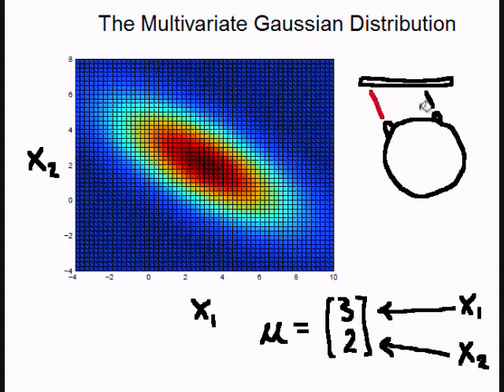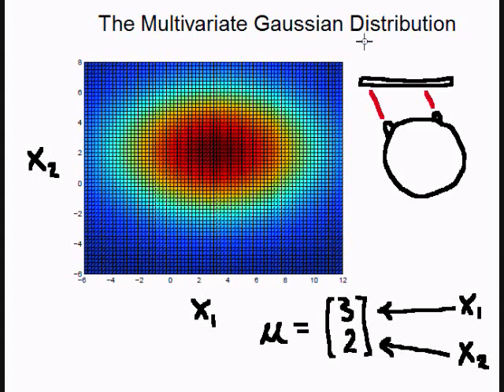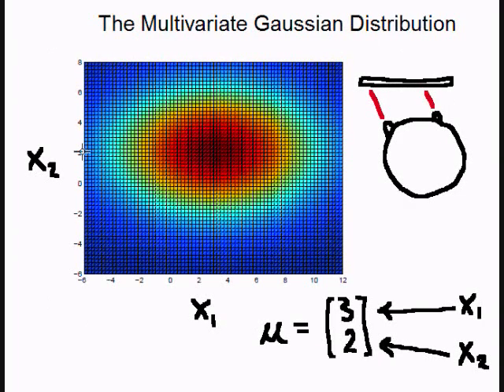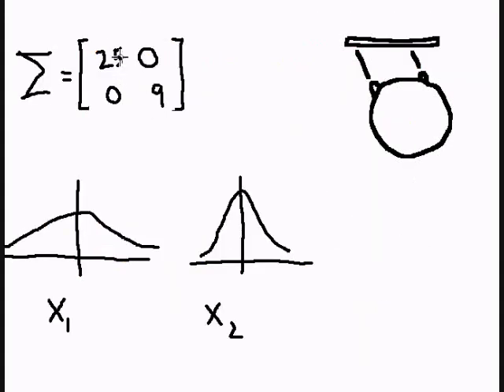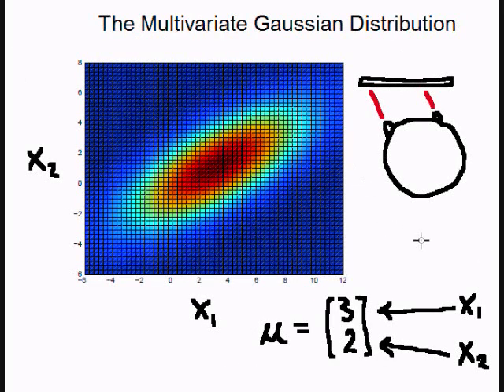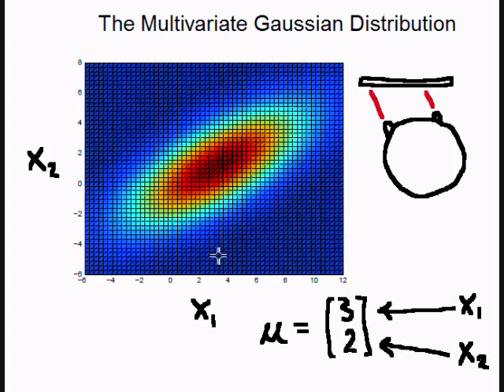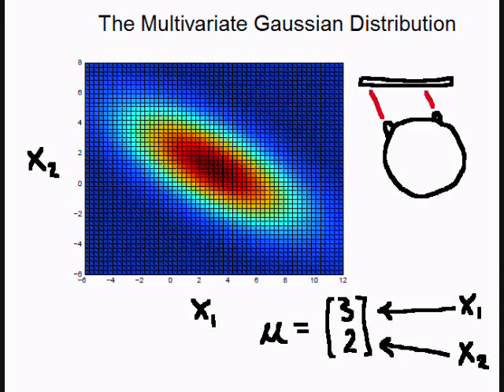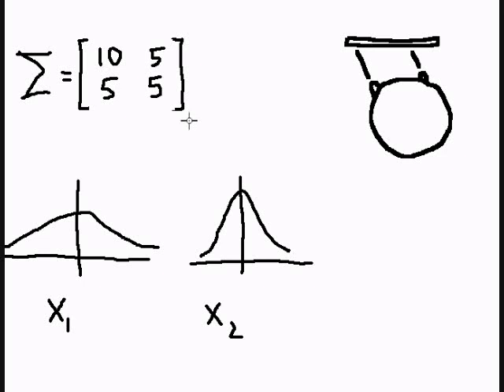Multivariate Gaussian Distribution - Characterizing Sensor Error (Kalman Filter Part 0.1)